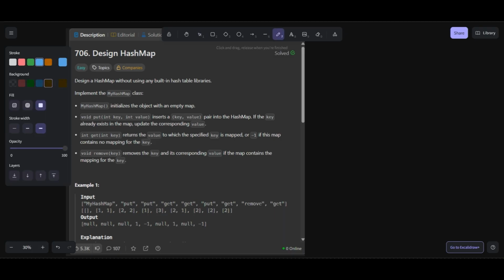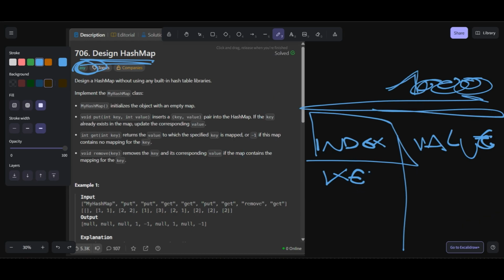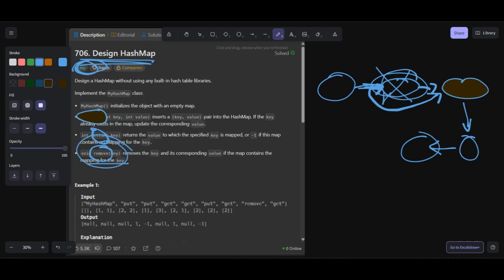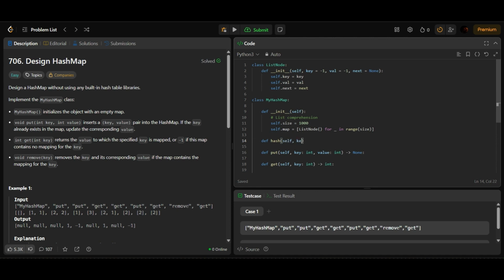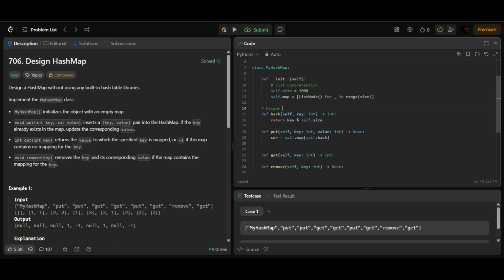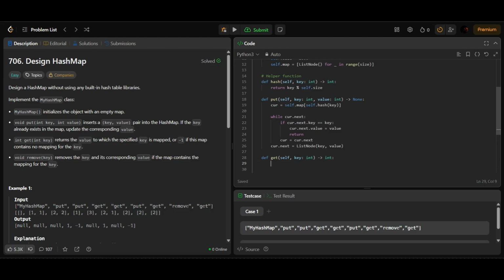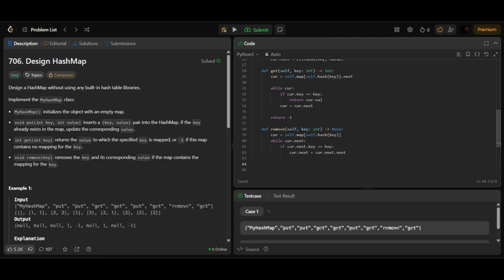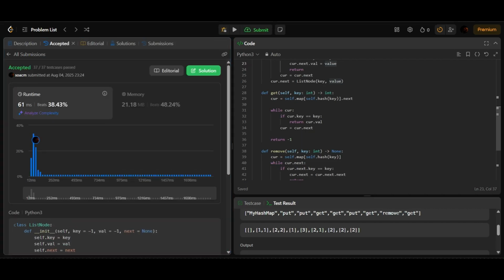Design Hashmap - Leetcode 706 - Python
0:00 Intro
0:22 Explanation
4:50 Code